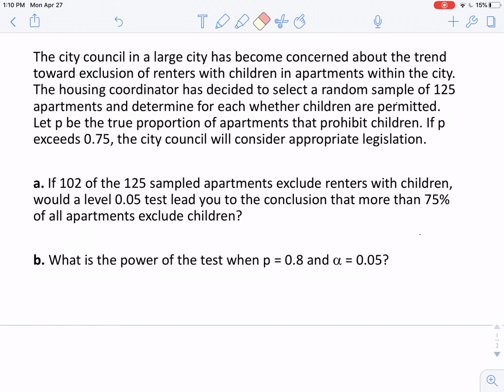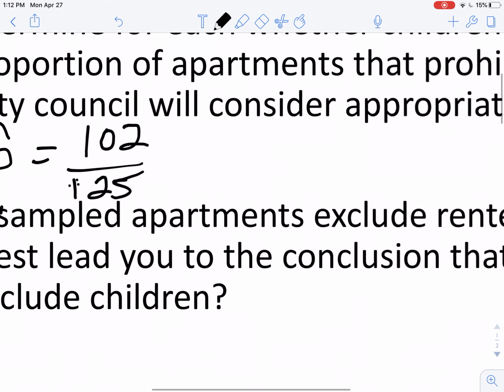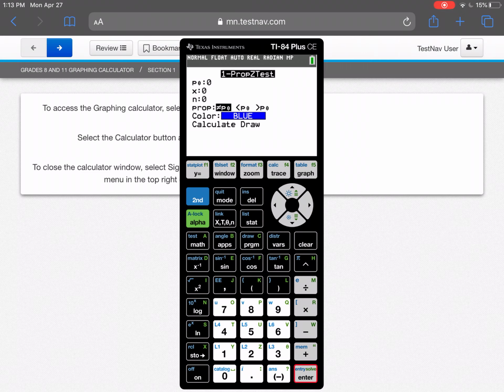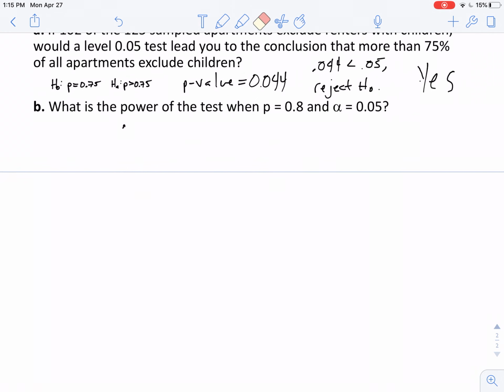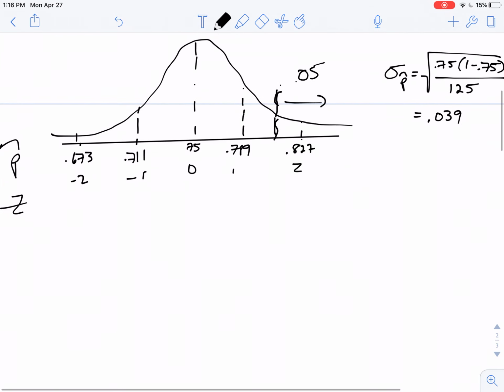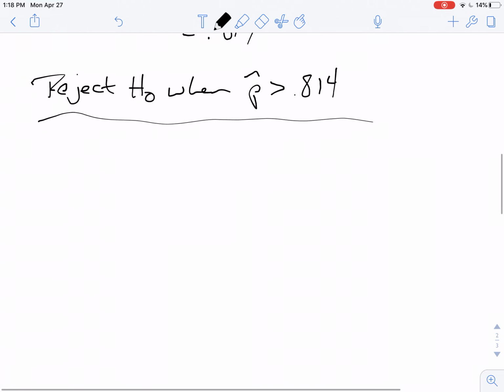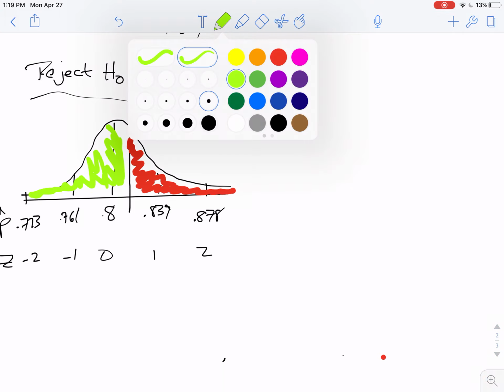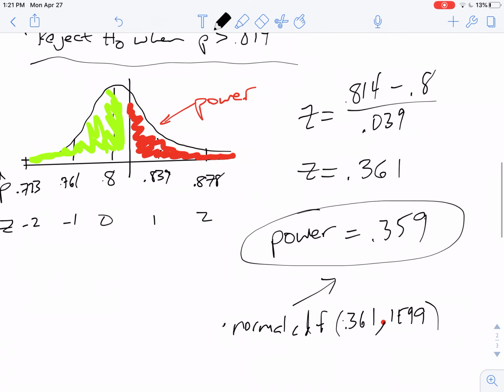Power Calculation for a z-Test for p